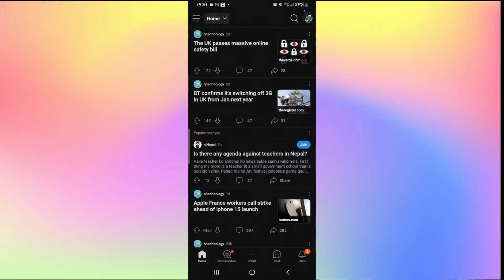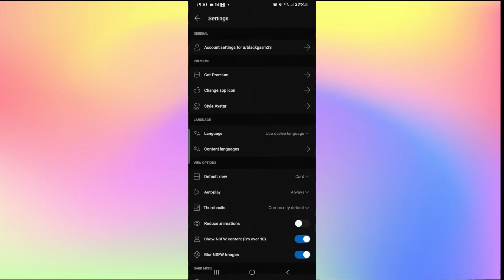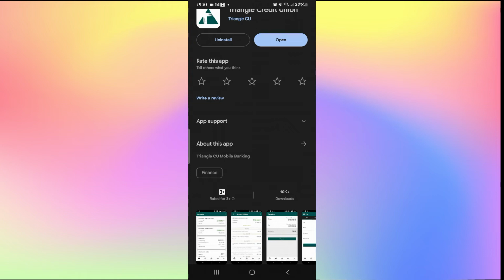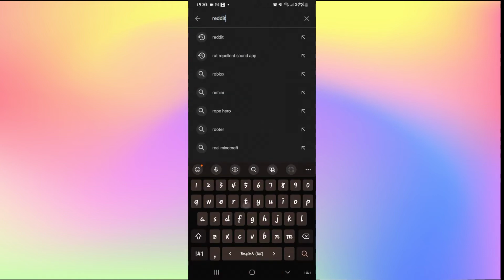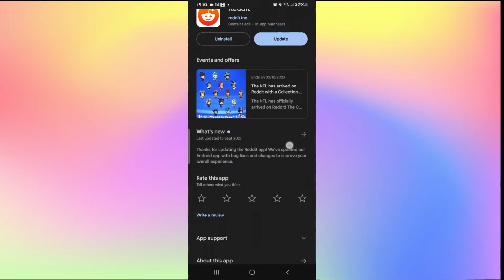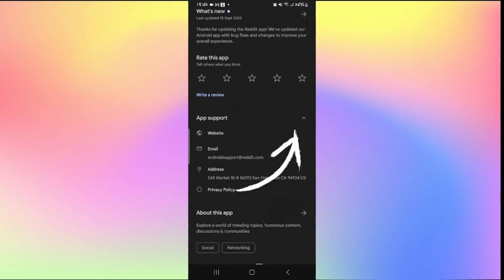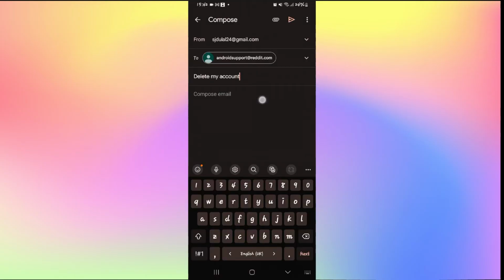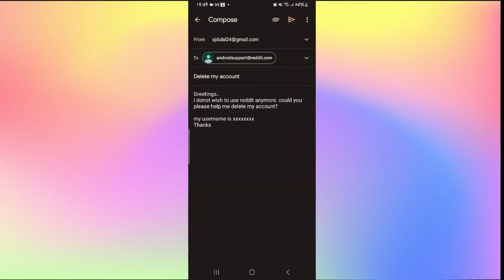Close Reddit Account: How to Delete Reddit Account on Android 2023?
Are you ready to say goodbye to your Reddit account? Whether you're looking to start fresh, safeguard your privacy, or simply move on from the platform, our comprehensive guide on "How to Delete Your Reddit Account" has got you covered. In this step-by-step tutorial, we'll walk you through the entire process, ensuring that you understand each action you take along the way. We'll also discuss the implications of deleting your Reddit account, so you can make an informed decision.

0:00 Intro
0:10  Delete Reddit Account on Android Tutorial
1:22 Outro